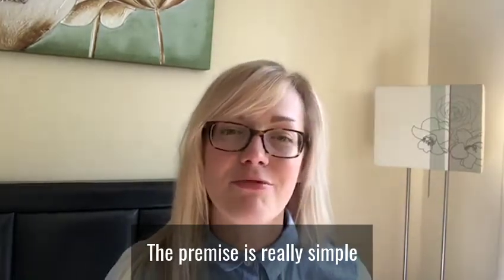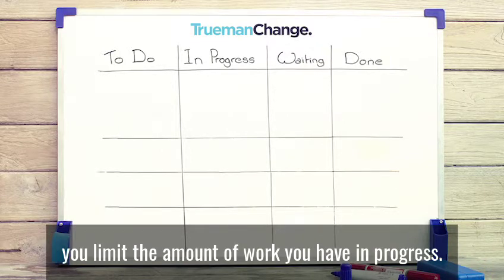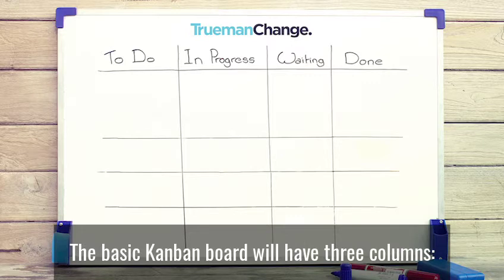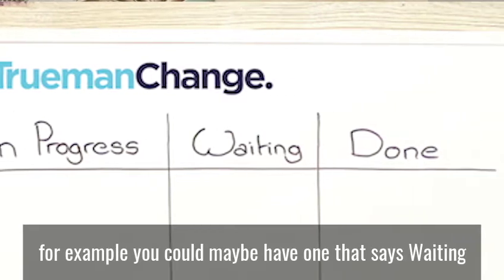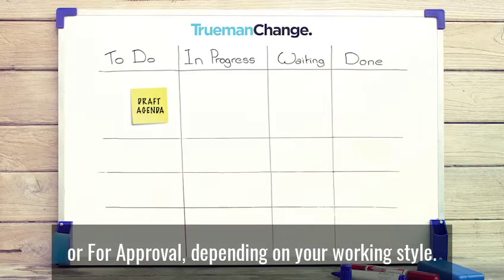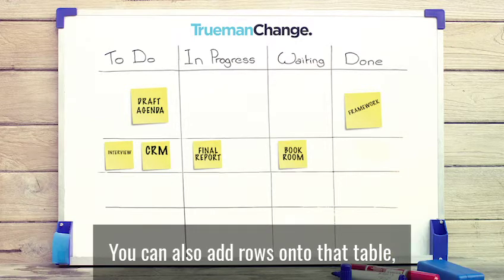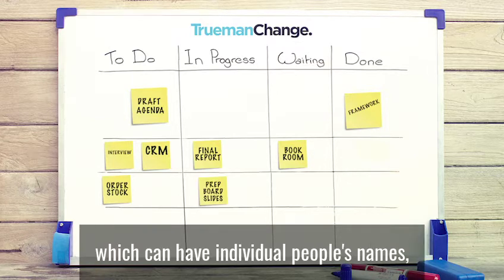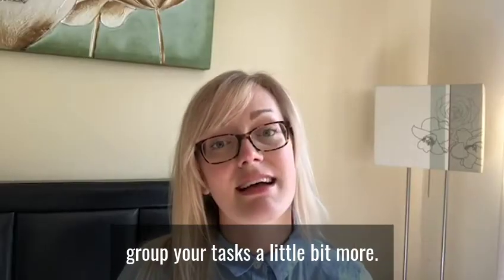How to use a Kanban Board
Have you ever used a Kanban board for project management? Ellie can tell you about this simple tool and how to best use them.

To find out more about the free resources we are creating for organisations and individuals who are adapting to new ways of working, visit our